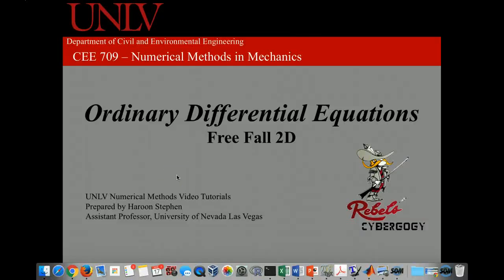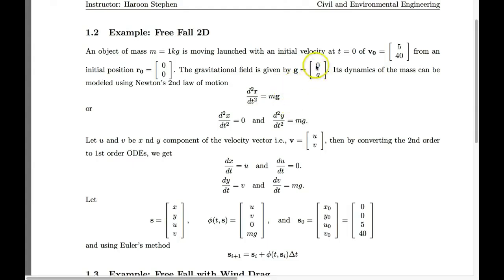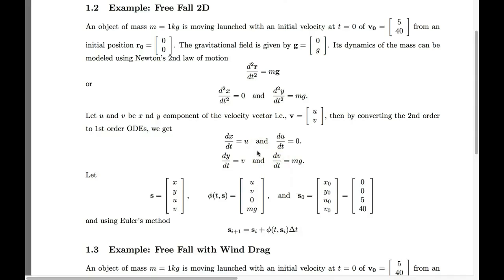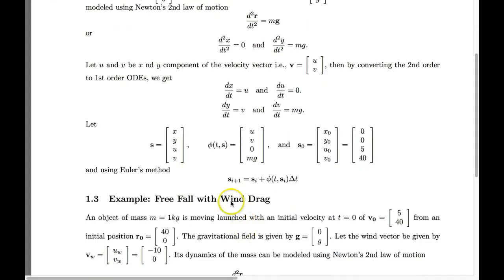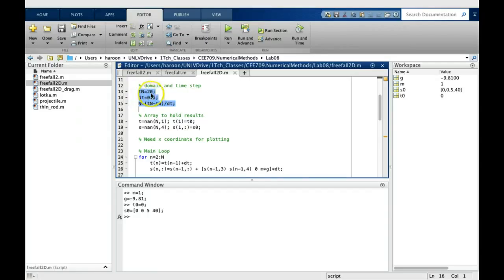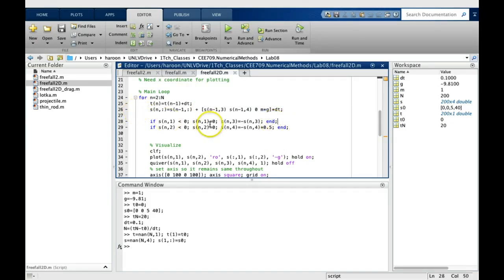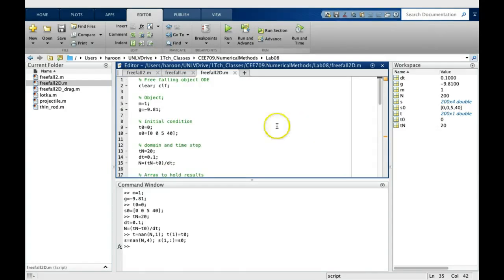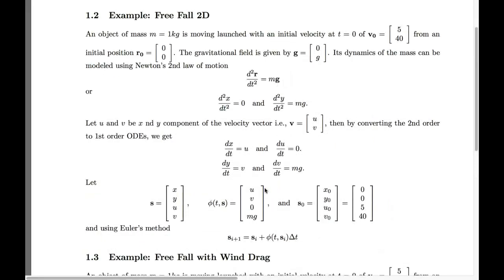Lab08_2: Free Fall 2D